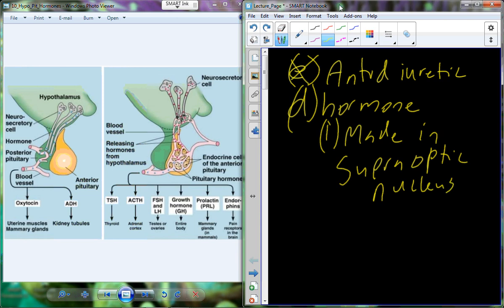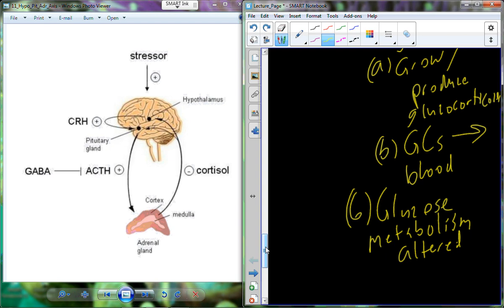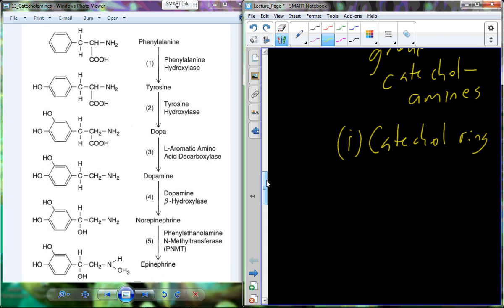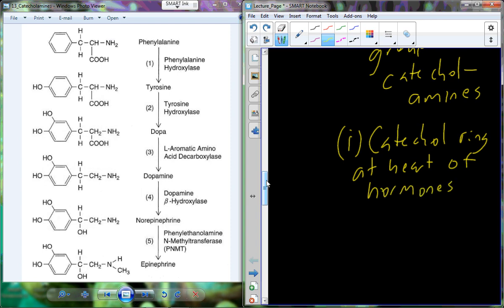Lecture 6 A&P II - Endocrine System (Chapter 17)